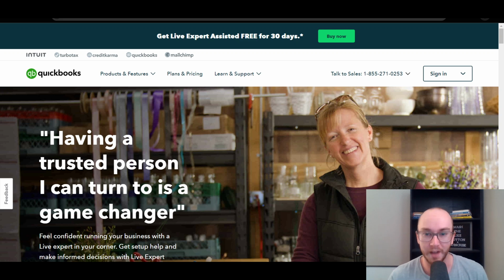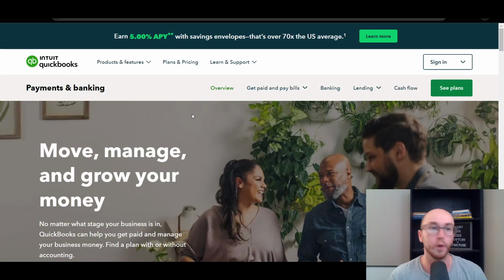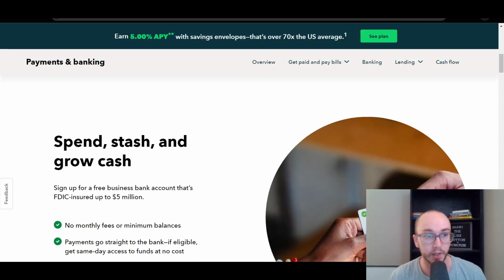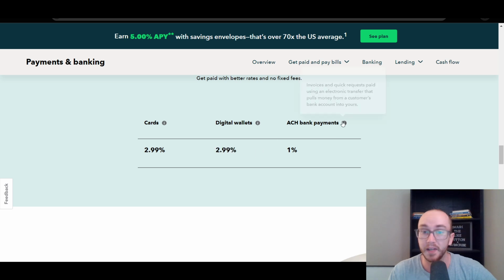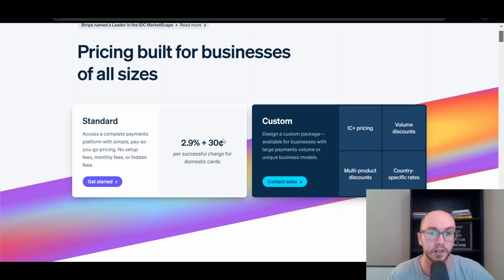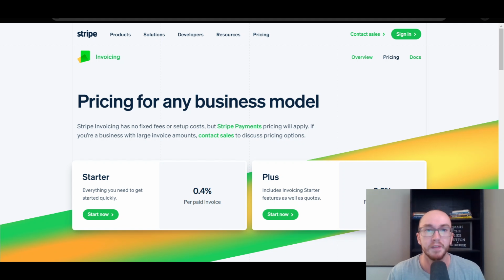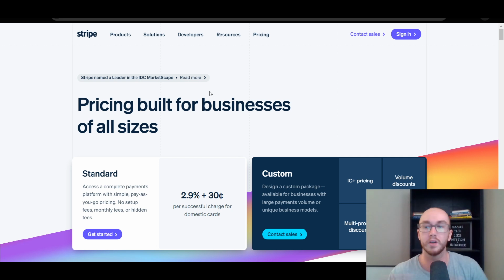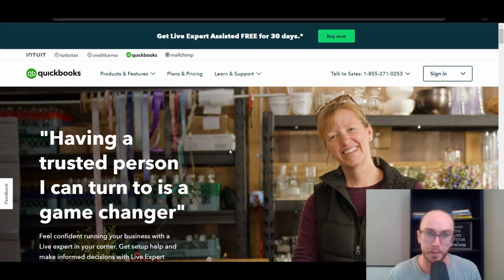Stripe vs QuickBooks: Which Is Better?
My ENTIRE Camera and Recording Equipment: